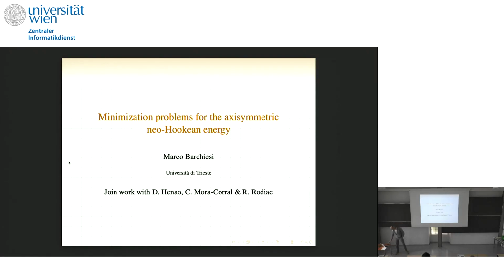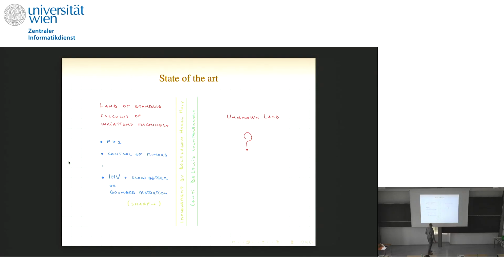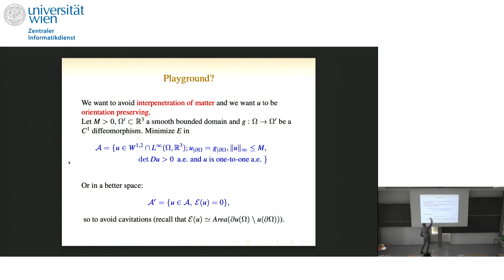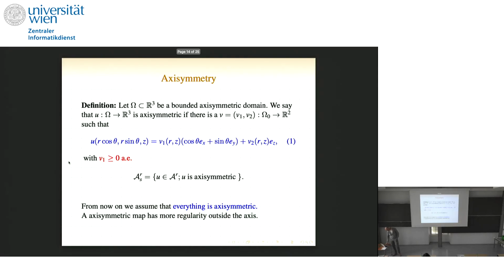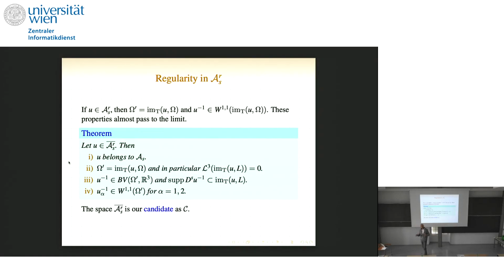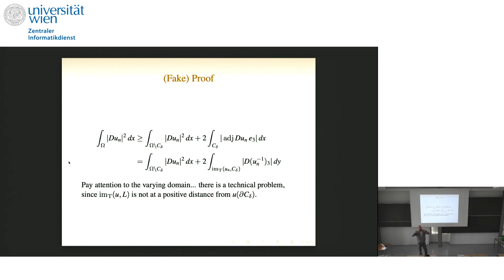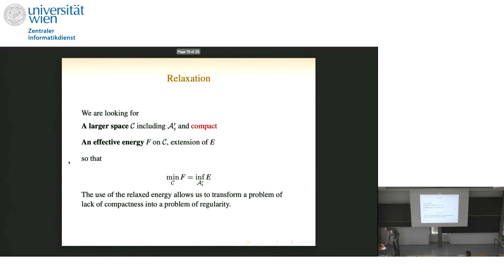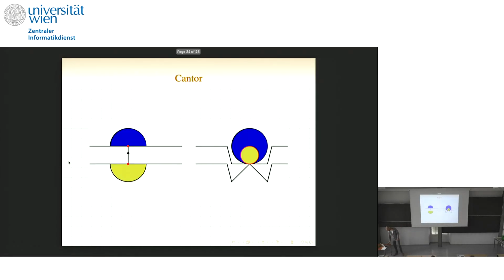Marco Barchiesi - Minimization problems for the axisymmetric neo-Hookean energy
This talk was part of the Workshop on "Between Regularity and Defects: Variational and Geometrical Methods in Materials Science" held at the ESI February 20 to 24, 2023.

I will talk about the existence of minimizers of the 3D neo-Hookean energy in the critical case, i.e., Sobolev exponent p=2. As shown by an example of Conti-De Lellis, already in the axisymmetric case, a phenomenon of concentration of energy can occur preventing the strong convergence of a minimizing sequence along with the equi-integrability of the cofactors of that sequence. The example suggests a specific relaxed energy. This allows
to transform the lack of compactness problem into a regularity problem. I will provide bounds for this relaxed energy.